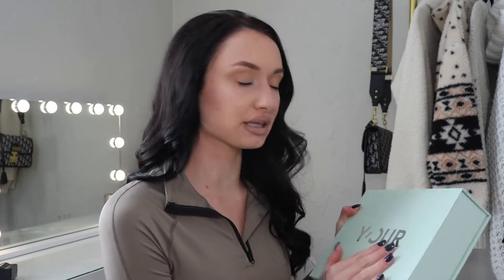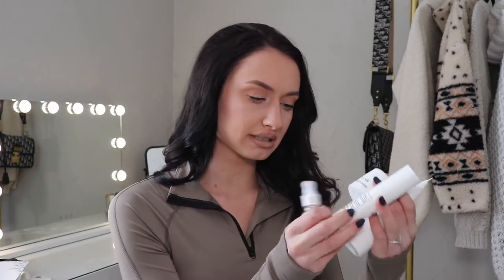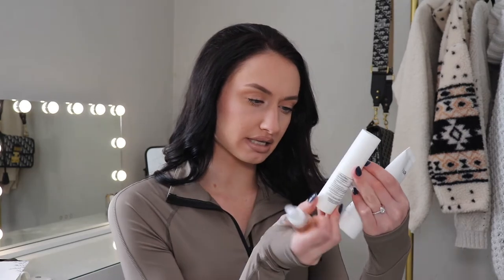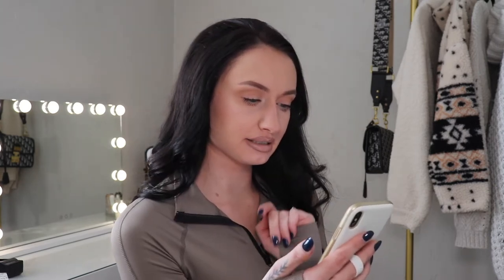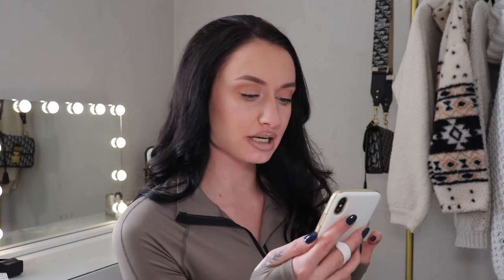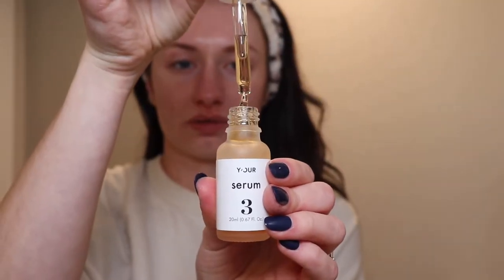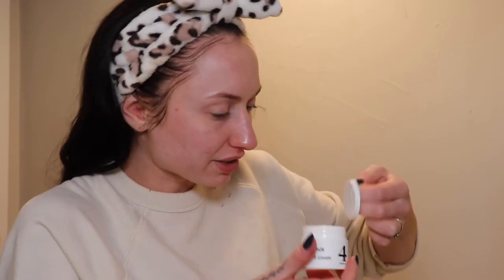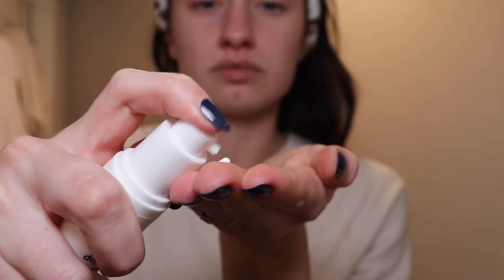Y'OUR Skincare | Two Week Update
I've been struggling with acne for a DECADE. Since I was 13, none of the products I have tried have had me as blown away as these. Y'our skincare is GOOD good you guys. I didn't want to keep this review short & sweet, I wanted it to be as thorough as possible. I hope this video helps you!